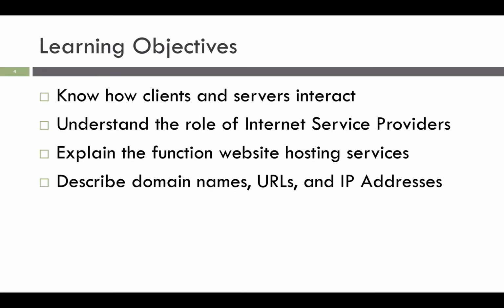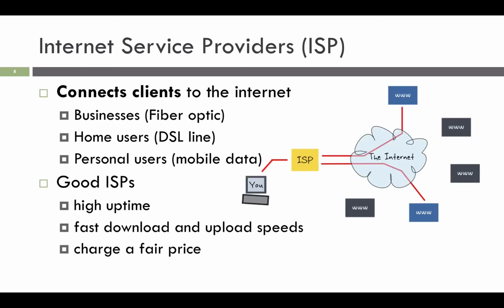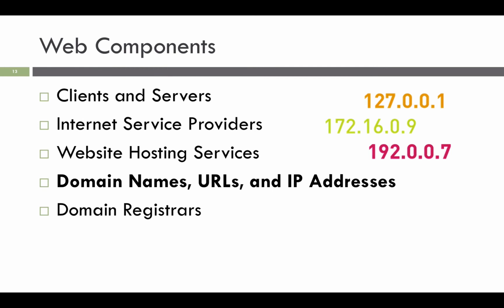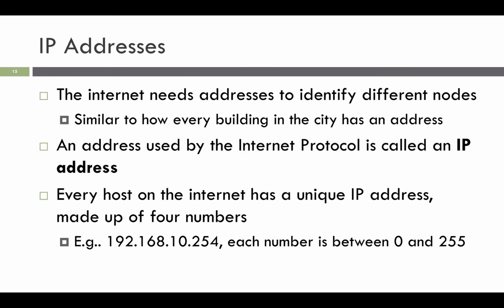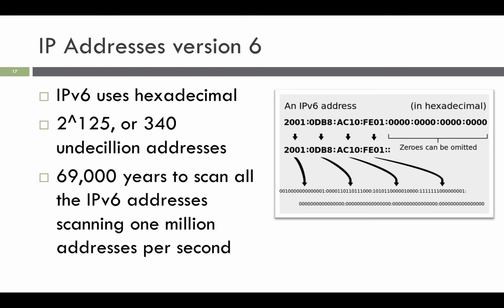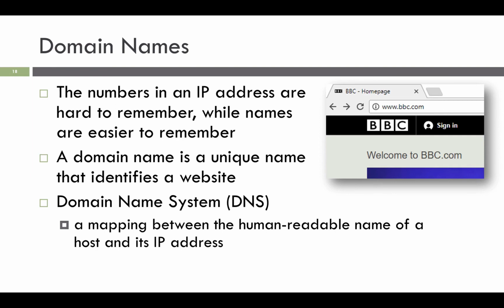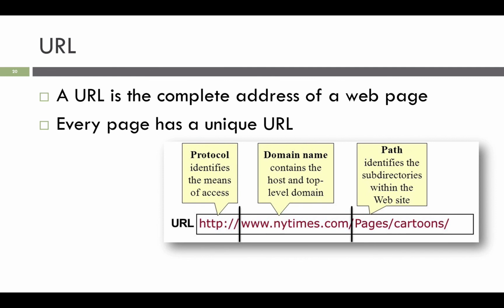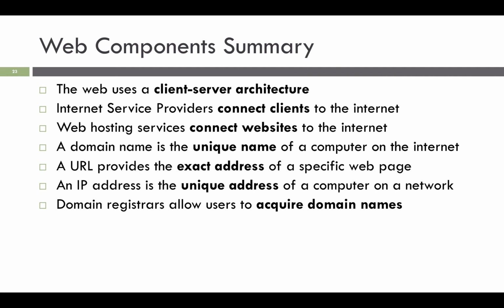5.1 Web components